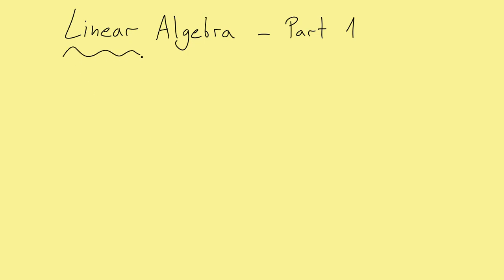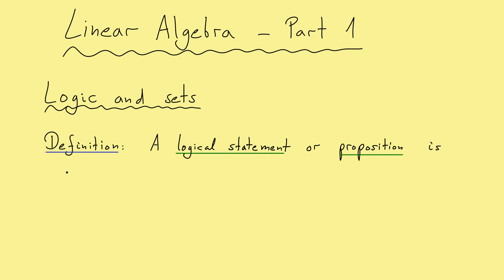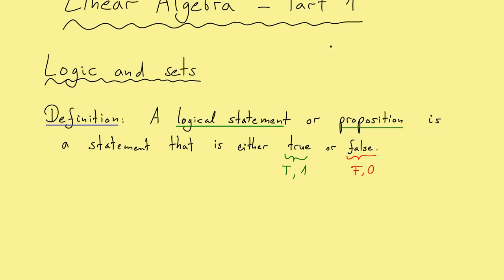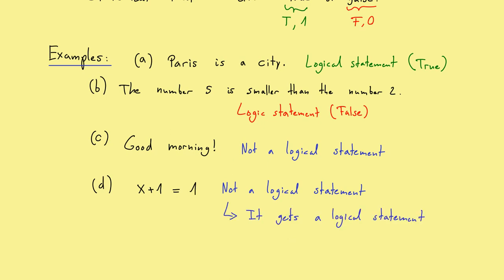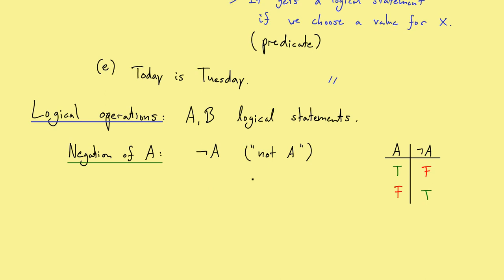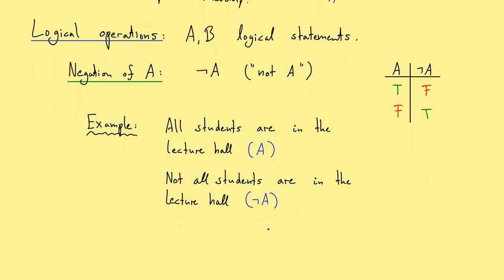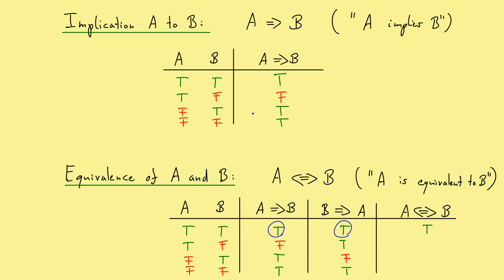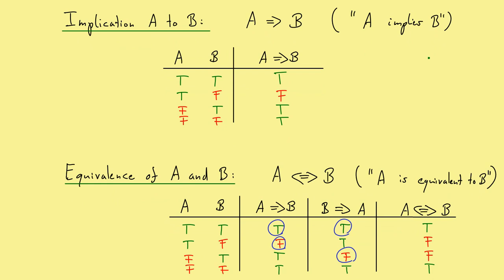Linear Algebra - Part 1 (Logic) [old version]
Content:
- What is a logical statement or proposition?
- What are logical operations?
- What is the negation, conjunction, disjunction, implication and equivalence?

This is part 1 of the whole Linear algebra course. It is a compact version of a lecture I prepare simultaneously. Hence, I would be very happy about  feedback, criticism, suggestions for improvements or similar things.

(This video fits to lectures for students in their first year of study: Mathematics for physicists, Mathematics for the natural science, Mathematics for engineers, Linear algebra and so on)